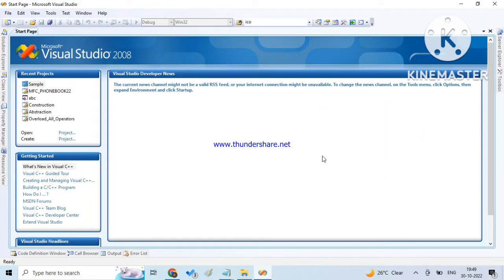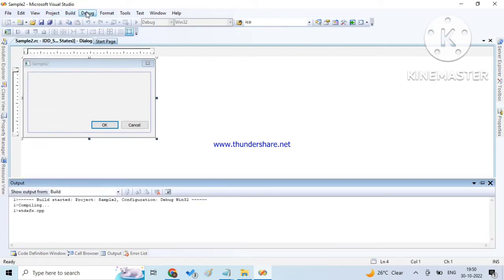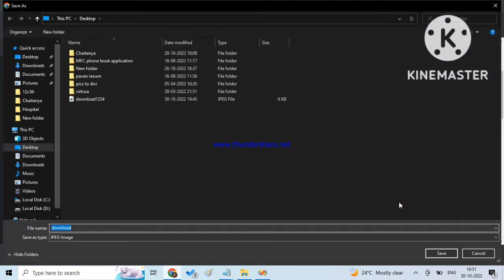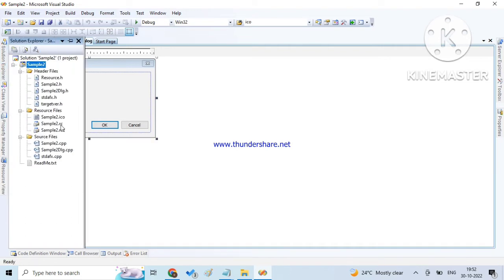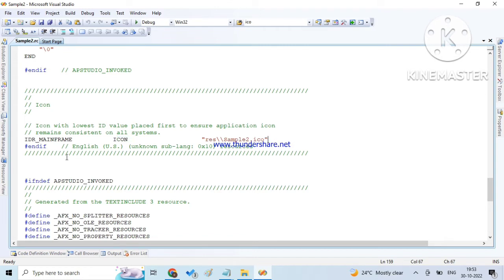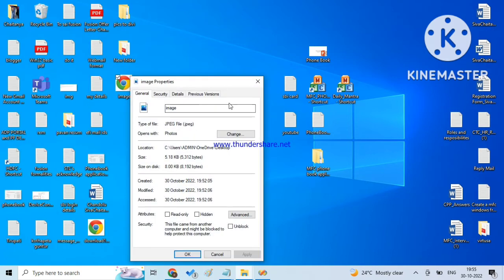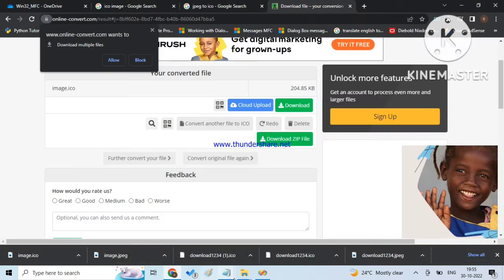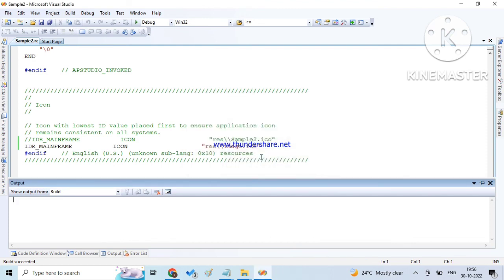Replacing Icon image in MFC VS2008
Icon image will change is Title_bar as well as Status_bar

First create mfc project.
Go to solution explorer
Right click on .rc file
Click on view code
Search for ICON
Download .rc file
Replace the existing icon name
Click on save button
Build code
Run code.